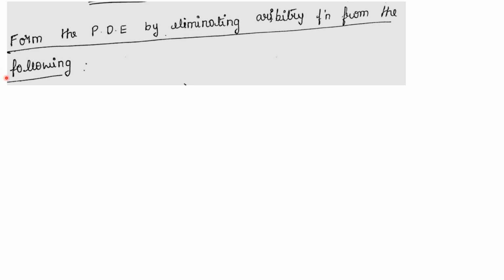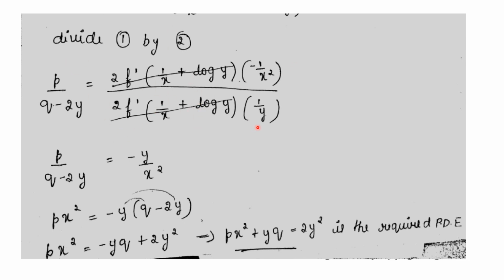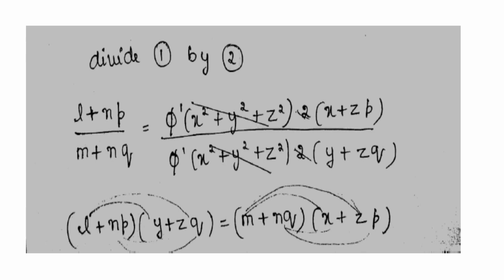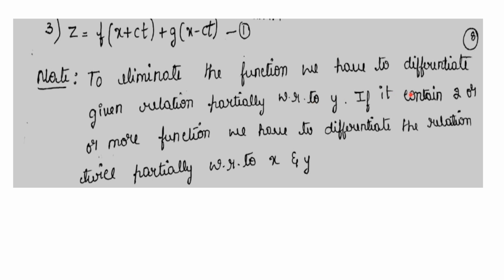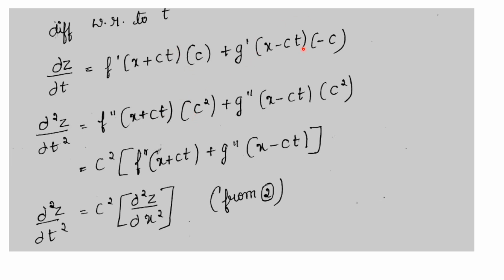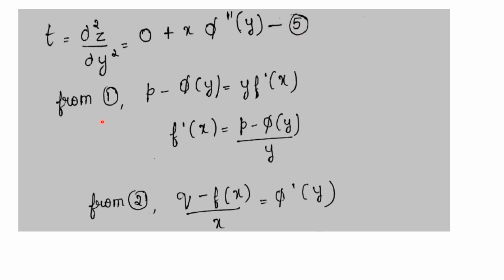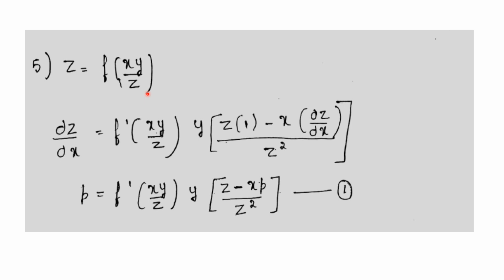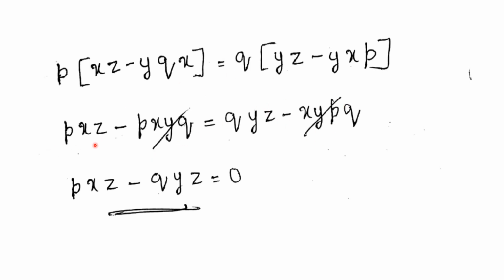Module 3- Partial Differential Equations Class 2